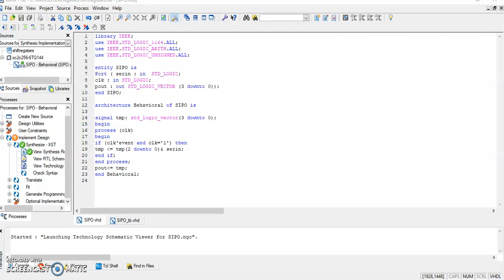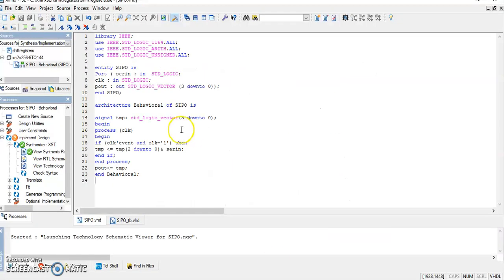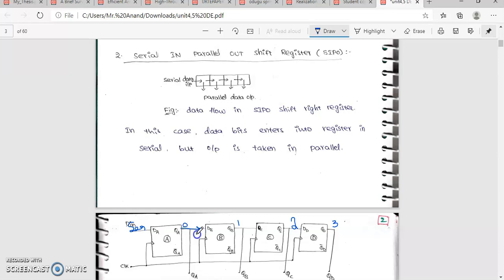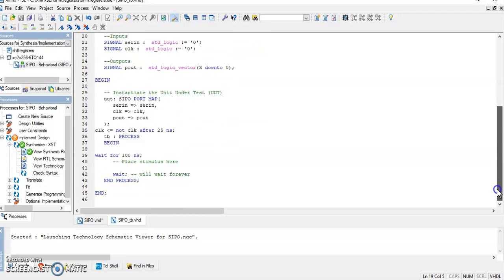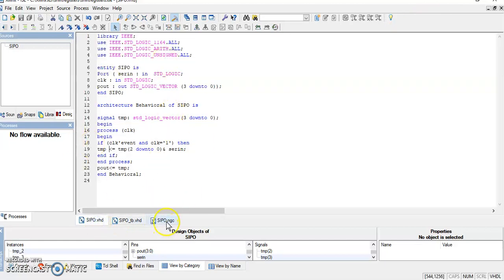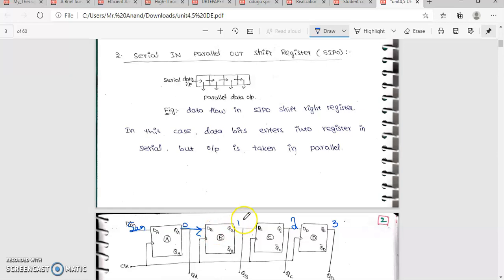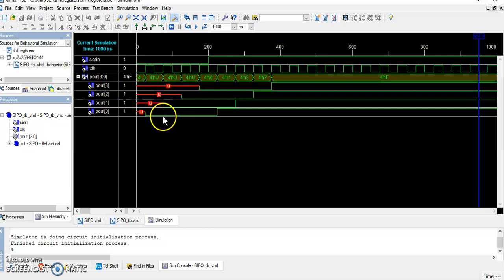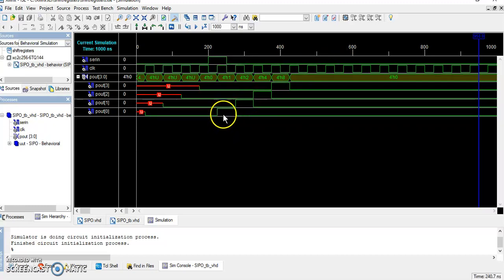serial in parallel out (sipo) shift register execution using xilinx